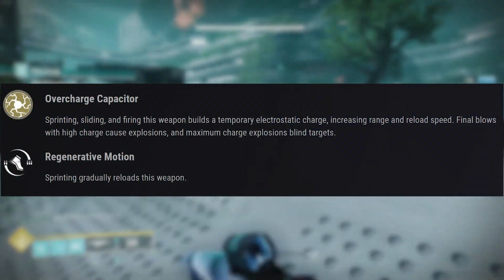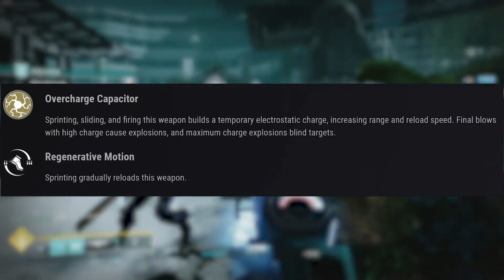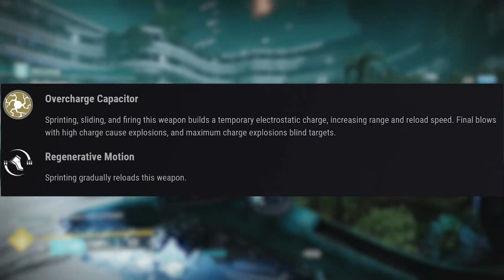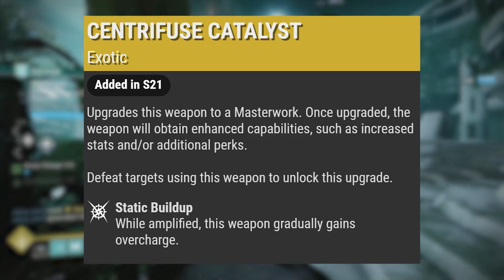CENTRIFUSE (NEW EXOTIC AUTO) IS BROKEN | Destiny 2 Season of the Deep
Destiny 2 Season of the Deep is now LIVE and we got a brand new Arc Exotic Auto Rifle, Centrifuse. This new exotic weapon may be the BEST PVE ARC WEAPON RIGHT NOW!!!

What are your thoughts on Destiny 2 Season 21?

If you guys enjoyed what you saw and want more content from me.

Enjoyed the Music in this video? Check out this playlist that has all the music you hear on the Channel!

Tags you shouldn't care about:

destiny
destiny 2
destiny 2 centrifuse catalyst
destiny 2 season of the deep